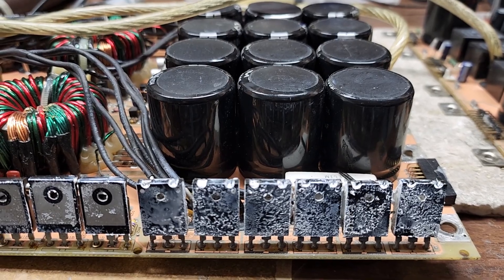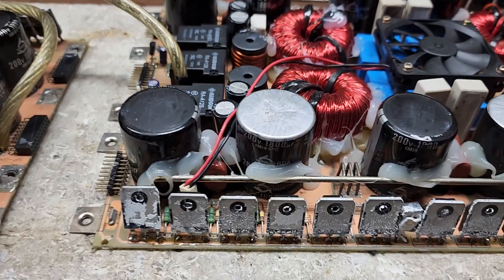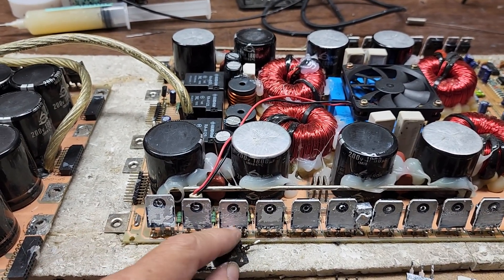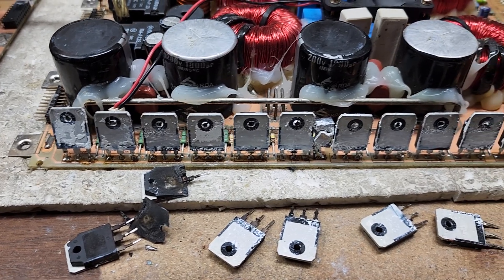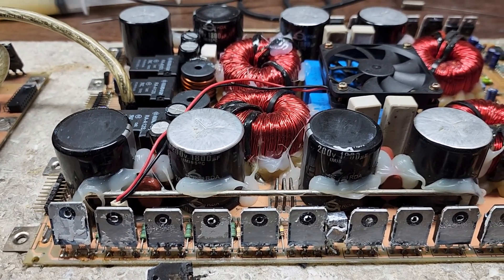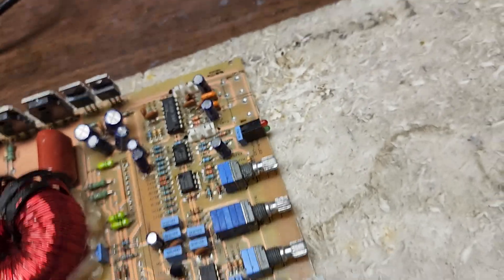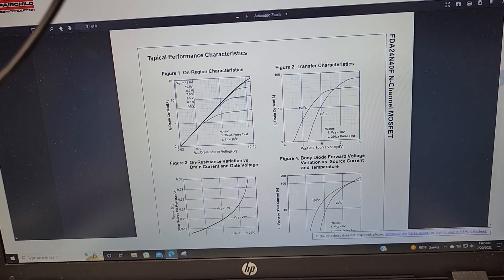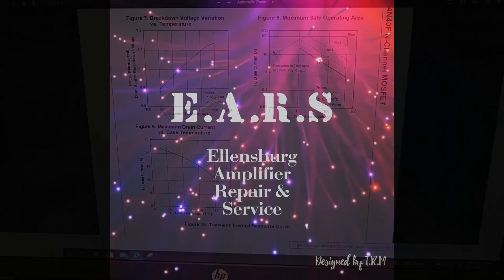Competition Use Car Amplifier Thermal Breakdown of Transistors the How and Why - Solution?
Hello all
Here is a quick video going over the breakdown of thermal paste and what temperature does to the current values of transistors.